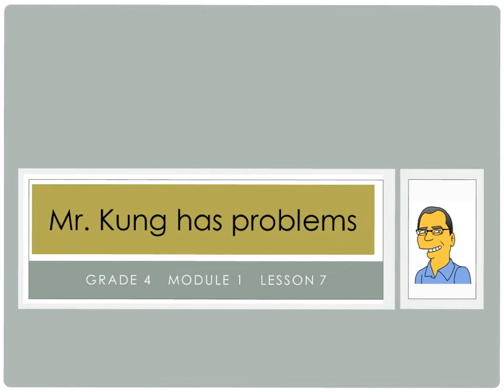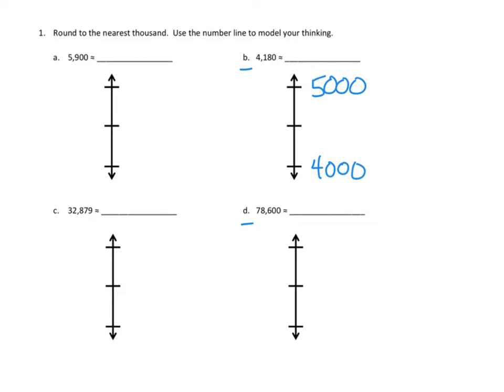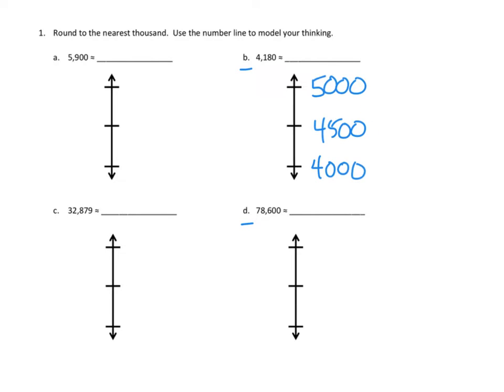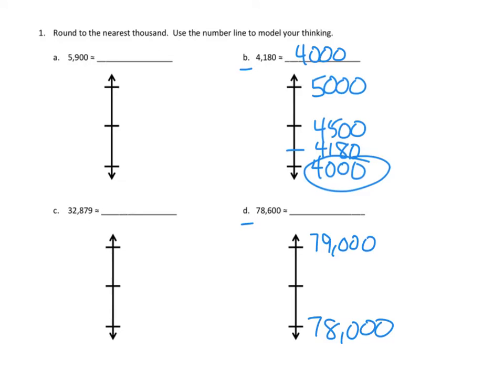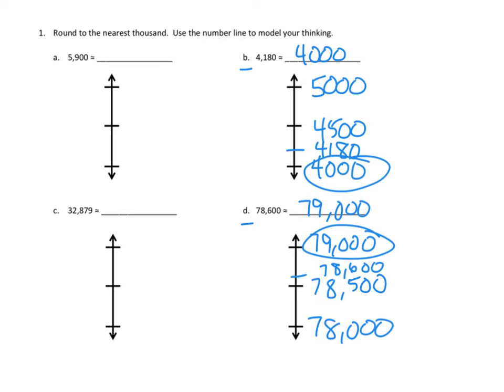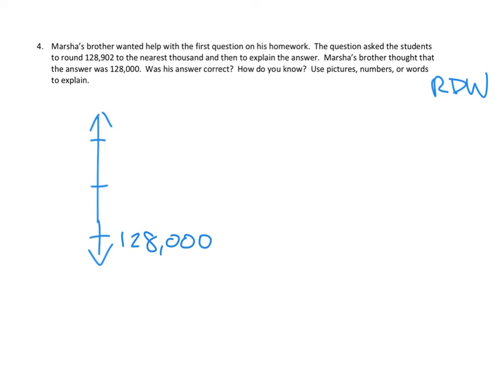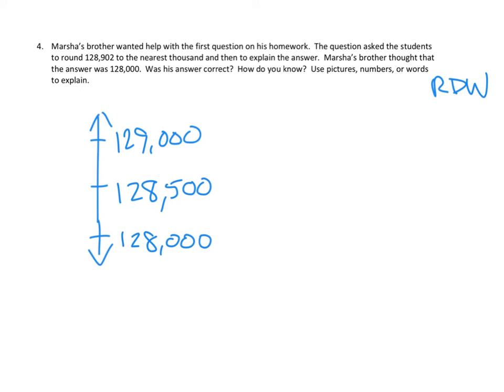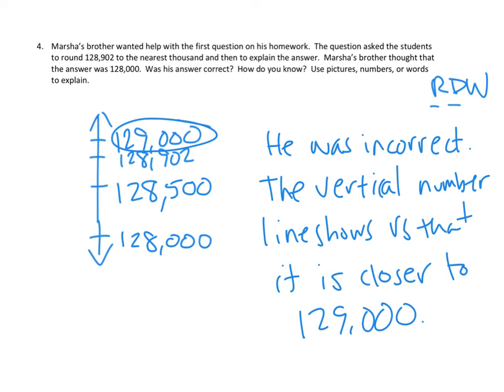Eureka Math, 4th Grade, Module 1, Lesson 7